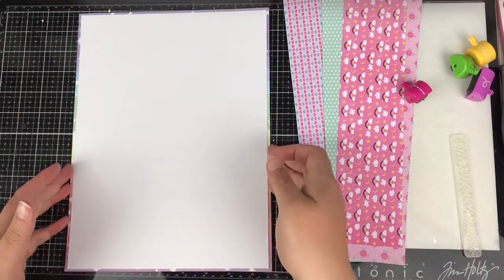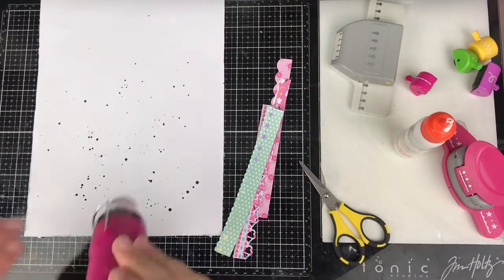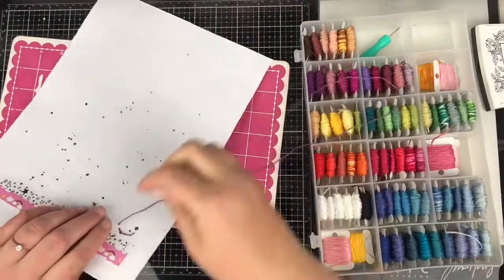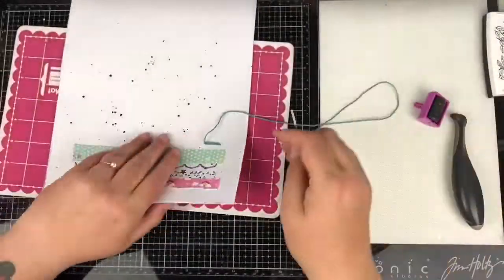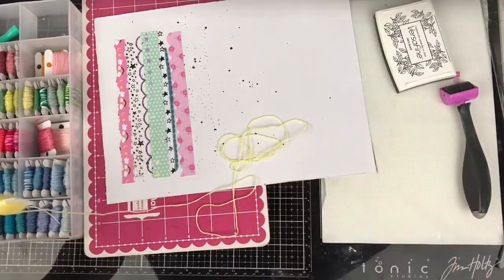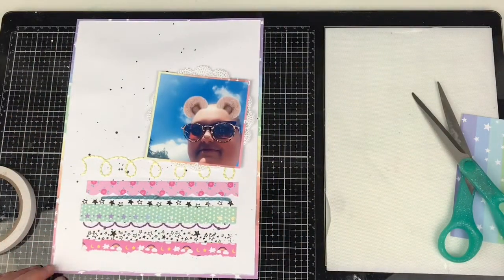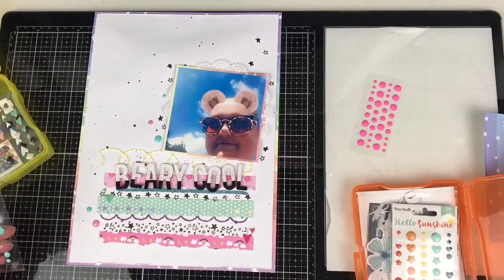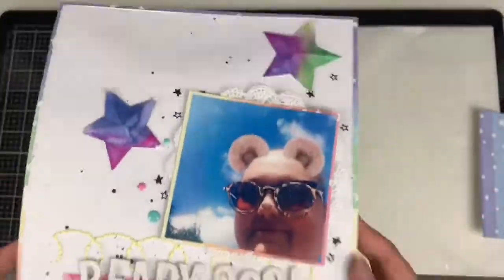Beary Cool | ScrappyNerdUK (Claire) | UK Scrap Addicts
Be sure to head on over and read our blogposts too.